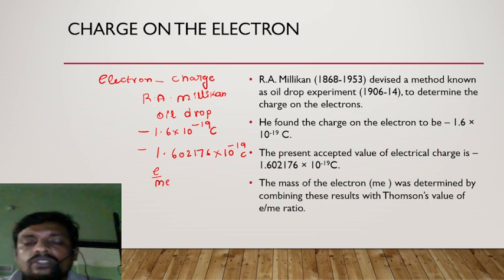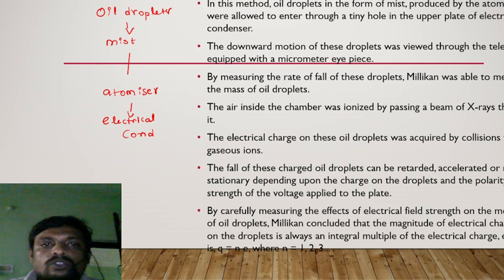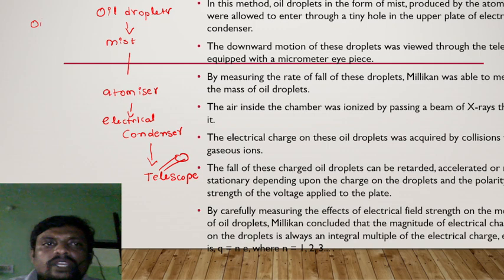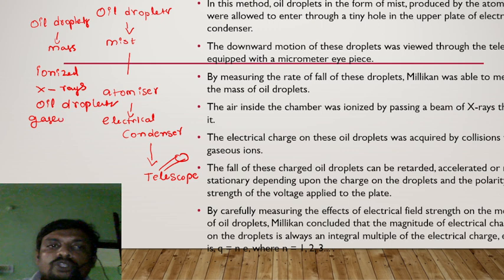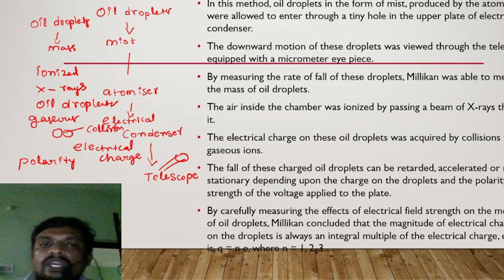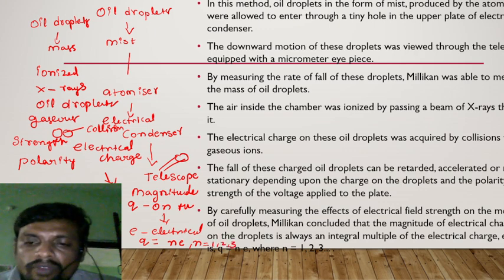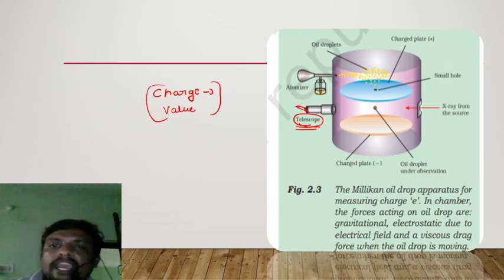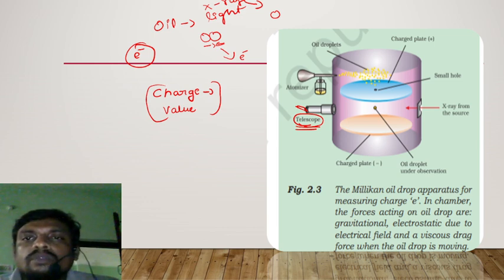Atomic structure-4-Millikan experiment.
R.A. Millikan (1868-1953) devised a method known as oil drop experiment (1906-14), to determine the charge on the electrons.
He found the charge on the electron to be – 1.6 × 10-19 C.
The present accepted value of electrical charge is – 1.602176 × 10-19C.
The mass of the electron (me ) was determined by combining these results with Thomson’s value of e/me ratio.